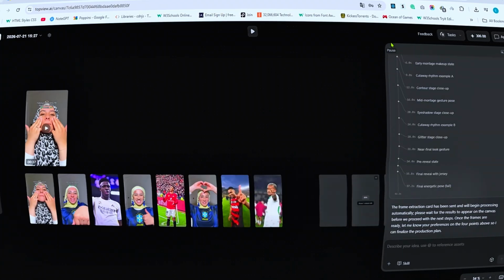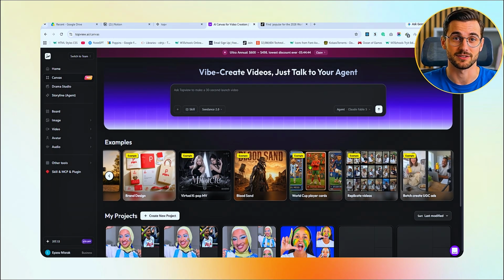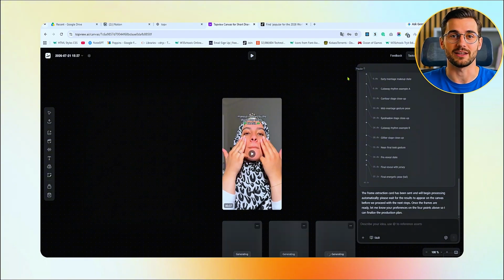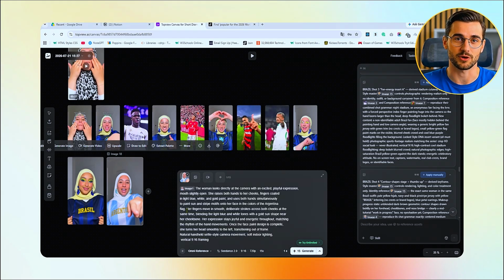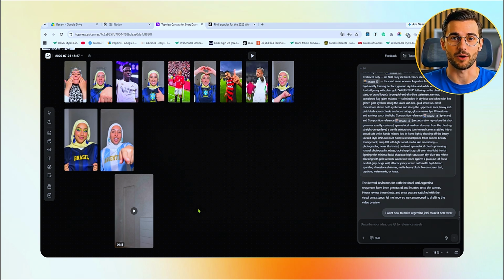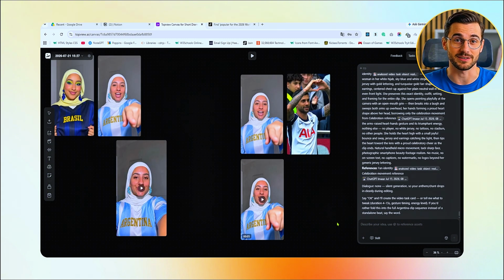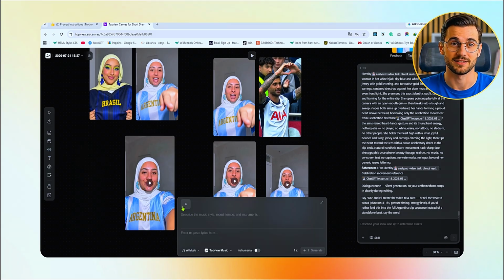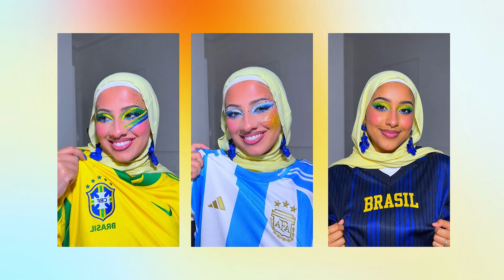I Recreated a Viral World Cup Trend Using Only AI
🎬 Try Topview Canvas for AI Video Creation!
Ultra Annual = unlimited Seedance 2.0 Mini for 365 days + unlimited Seedance 2.0 for 30 days.

✨ Use TopviewCanvas to bring your World Cup content ideas to life!

⚽ In this video, I'll show you exactly how to create a viral AI football fan face-paint transformation video step by step — even if you're a complete beginner. 🎨

Football face-paint transformation videos are one of the biggest trends taking over TikTok and YouTube Shorts right now. In this complete tutorial, I break down the viral video structure behind these World Cup fan videos, analyze exactly why the format works, and show you how to recreate it entirely using AI — from consistent character generation to cinematic clips, AI music, and final export, all inside Topview Canvas.

If you want to start a faceless YouTube channel, ride the World Cup content wave, or learn how to make money with AI video creation, this video will walk you through the entire process from idea to final export.

📚 What You'll Learn:
🔍 How to analyze a viral World Cup video format
📊 Why football fan transformation videos go viral
⚡ The AI viral video formula
🎨 How to generate consistent AI football fan characters
🎞️ How to turn images into cinematic AI videos
🎵 How to generate AI music inside Topview
🌍 How to build multiple country variations
✂️ How to export your final short-form video

⏱ Video Chapters:
00:00 🎬 Introduction
01:00 📊 Trend Breakdown — Why This Format Is Viral
01:35 ✅ start creating
02:55 💡 Step 1: Analyzing the Viral Video Structure
03:50 🧑‍🎨 Step 2: Generating Consistent AI Football Fan Characters
04:45 🎞️ Step 3: Turning Images Into Cinematic AI Clips
06:30 🎉 Step 4: Creating Football Celebration Animations
08:40 🎵 Step 5: Generating AI Music Inside Topview
09:48 📤 Step 7: Exporting the Final Short-Form Video
10:35 🎁 Outro — Try Topview Canvas Yourself

🎯 This tutorial is perfect for:
✔️ YouTube Shorts / TikTok creators
✔️ Anyone wanting to ride the World Cup viral wave

faceless finance channel
financial youtube channel
ai finance video
how to create a faceleess finance channel on youtube with ai
how to make faceless finance channel
how to create faceless finance channel